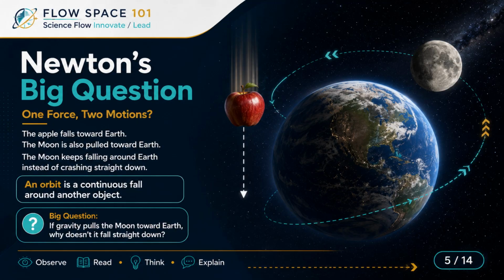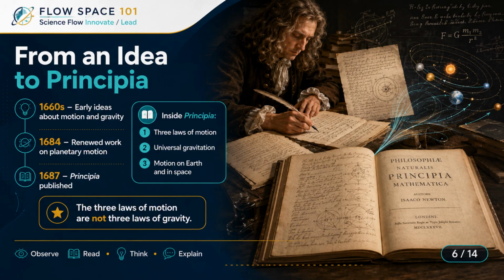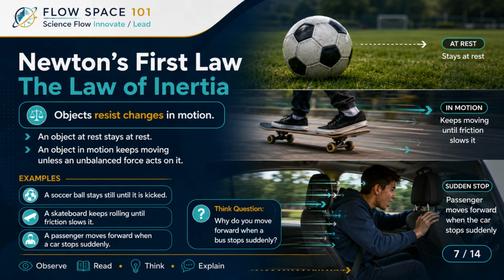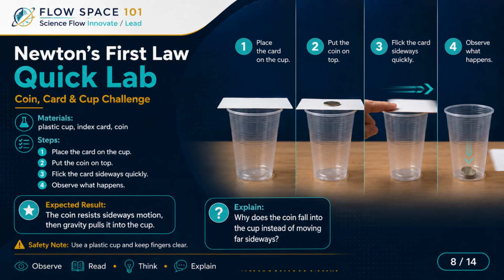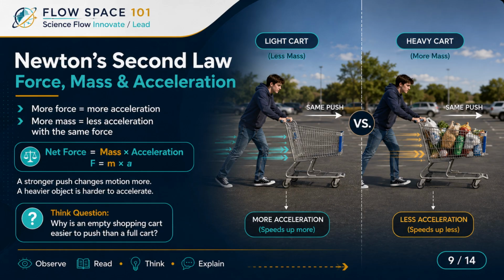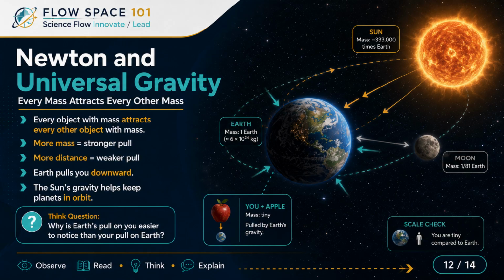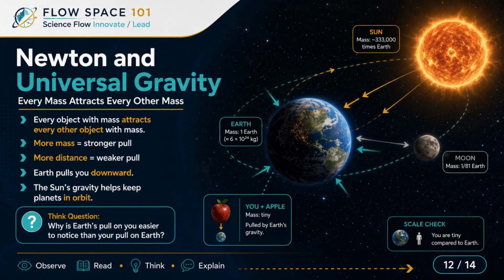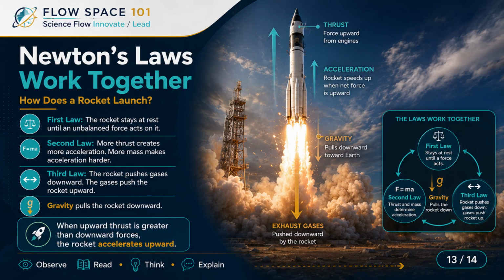Isaac Newton and the Three Laws of Motion | Force and Motion for Kids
🧪 Explore Science Flow

Who was Sir Isaac Newton, and how did his ideas change science? In this lesson, students will learn about Newton’s three laws of motion and explore how forces affect the movement of objects.

Discover why objects stay still or keep moving, how force and mass affect acceleration, and why every action has an equal and opposite reaction. Real-life examples and clear scientific explanations make these important laws easy and fun to understand.

Perfect for upper elementary students in Grades 4–6.

Explore, create, and express with Flow Space 101 | Science Flow!

아이작 뉴턴은 누구이며, 그의 생각은 과학을 어떻게 변화시켰을까요? 이번 레슨에서는 뉴턴의 운동 법칙 세 가지를 배우고, 힘이 물체의 움직임에 어떤 영향을 주는지 알아봅니다.

물체가 정지하거나 계속 움직이려는 이유, 힘과 질량이 가속도에 미치는 영향, 그리고 모든 작용에 크기가 같고 방향이 반대인 반작용이 생기는 원리를 실제 사례와 함께 쉽게 배워 보세요.

초등학교 4–6학년 학생들에게 추천하는 과학 학습 영상입니다.

Flow Space 101 | Science Flow와 함께 탐구하고, 만들고, 표현해 보세요!